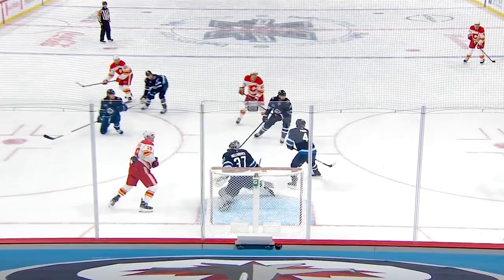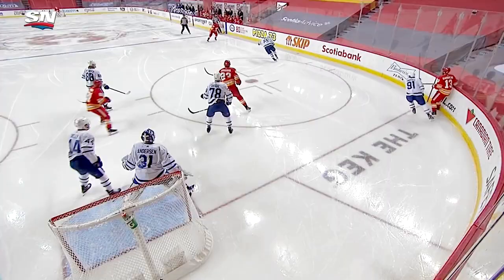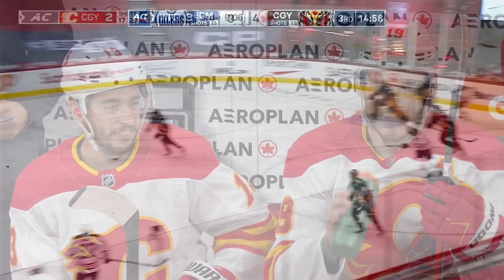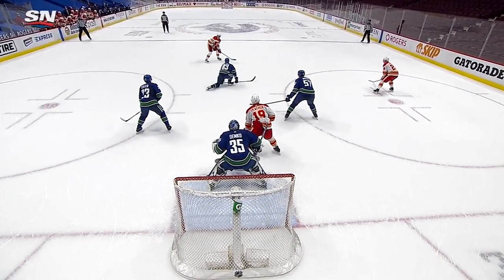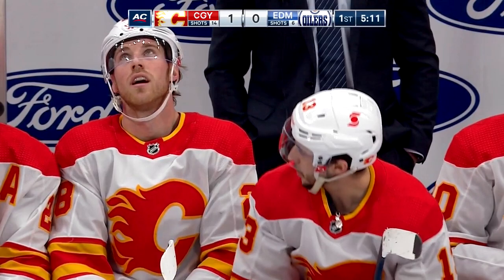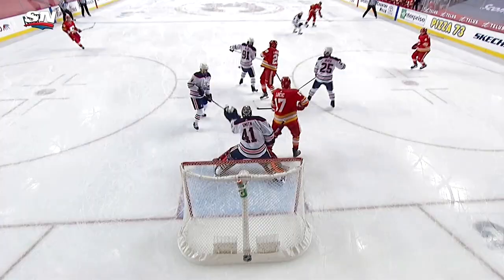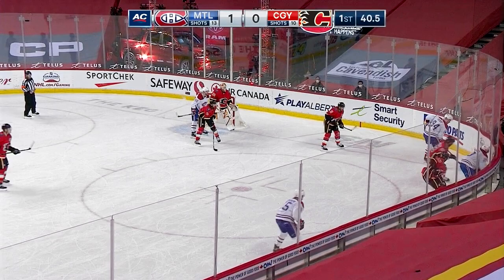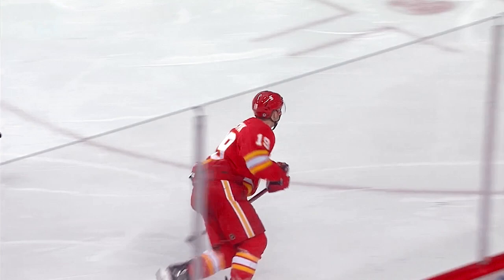Johnny Gaudreau - 2020/2021 Highlights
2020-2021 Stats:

In 56 games: 19 goals + 30 assists = 49 points.